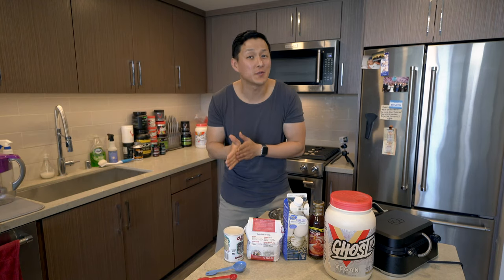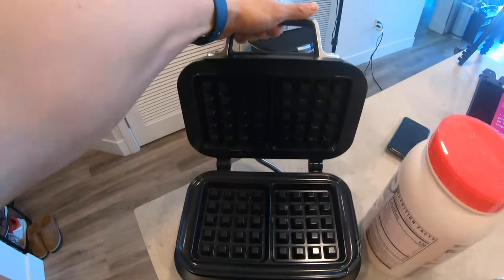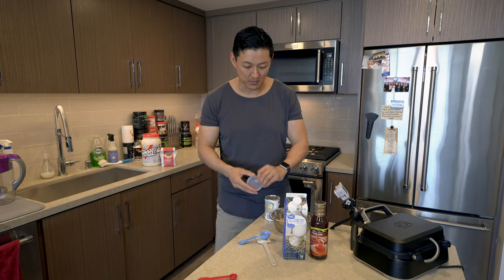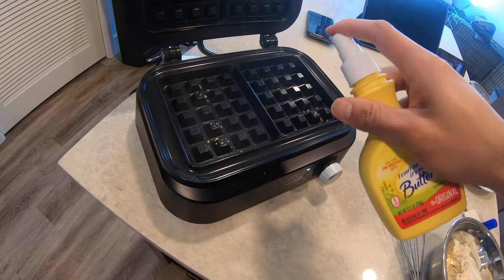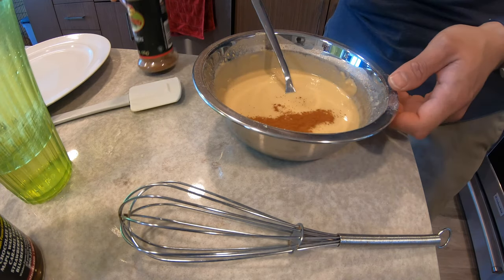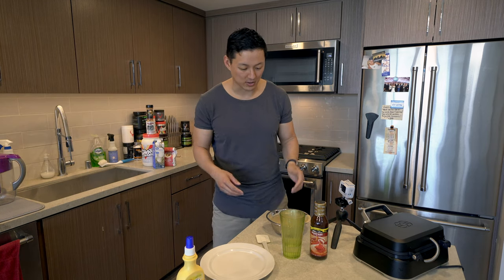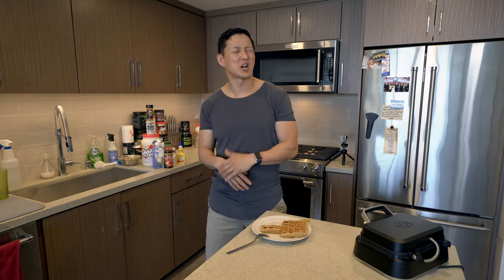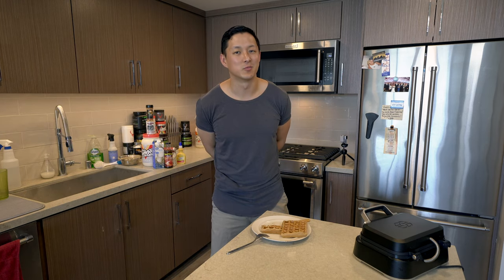How to Make the Best Protein Waffles | Ghost Vegan Pancake Batter Protein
I was craving waffles after watching way to many episodes of Parks and Rec and had to splurge on a waffle maker and using the new (at the time) Ghost Vegan Pancake Batter to make some killer waffles. Super easy and healthy recipe for those looking for an alternative to all the carbs and fats in regular waffles.

GEAR I USE:

CAMERA- SONY A7III | IPHONE XS MAX | GO PRO HERO 7
LENS- SONY 12-24MM F4 E MOUNT LENS
GIMBALS- DJI RONIN-S | DJI OSMO 2
AUDIO- RODE VIDEO MIC X BROADCAST | RODE VIDEO MIC MICRO
TRIPOD- JOBY GORILLAPOD 5K | MANFROTTO BEFREE ALLUMINUM TRIPOD
VIDEO EDITING- FINAL CUT PRO X